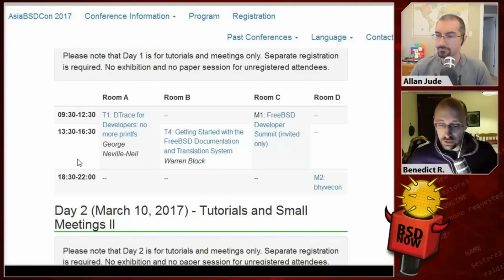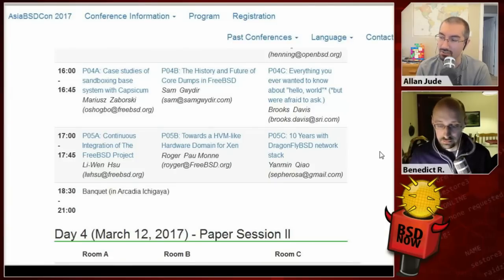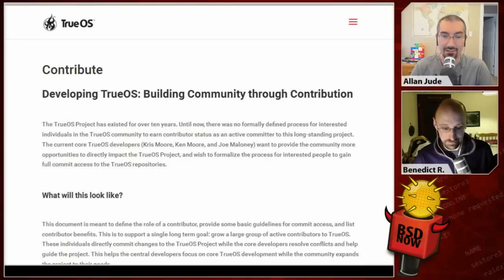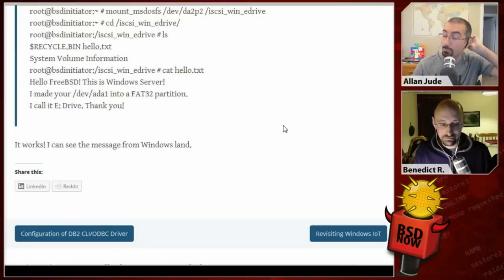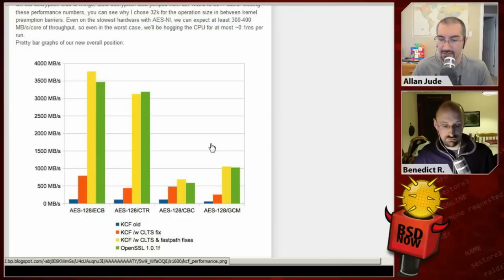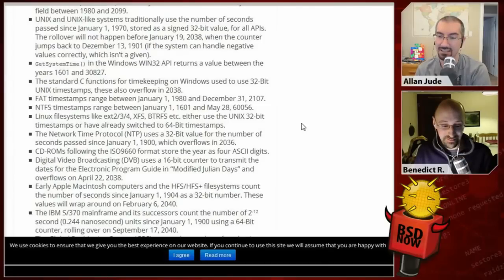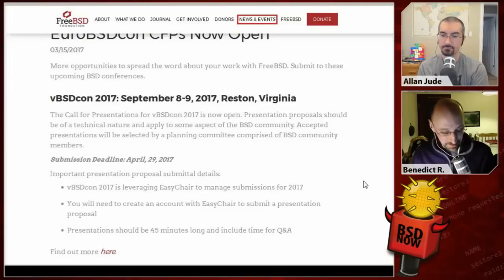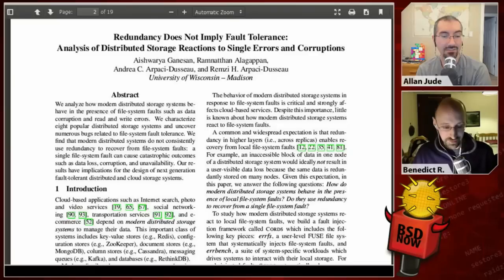Jupiter Broadcasting LIVE!